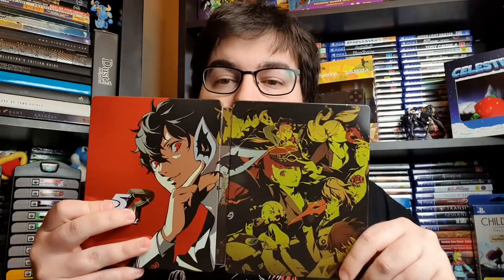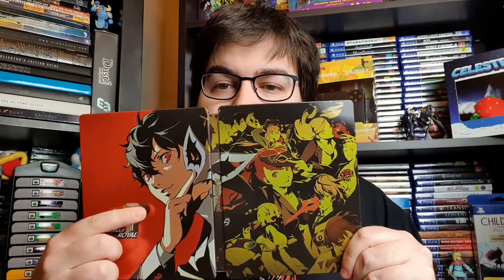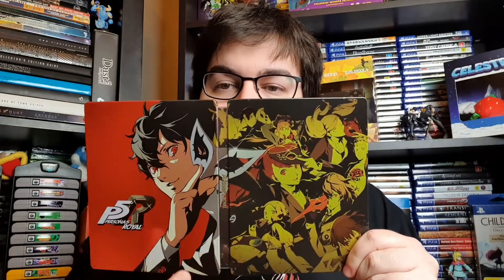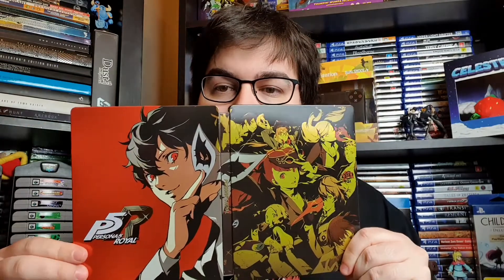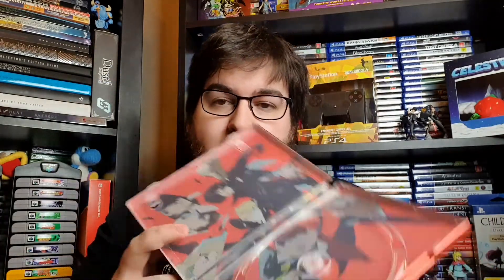Persona 5 Royal Steelbook Edition Unboxing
*In this video I call this the Phantom Thieves Edition, this was incorrect. I apologise for any confusion*

In this video I unbox the Persona 5 Royal Steelbook Edition, and explain the differences between the original Persona 5 and Persona 5 Royal.

A massive thank you to Five Star Games for sending me this amazing package.